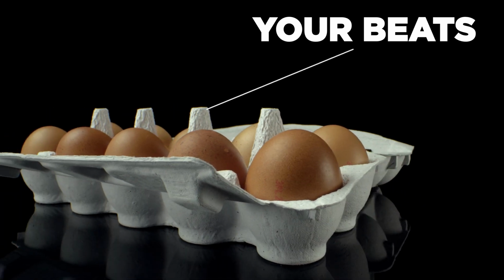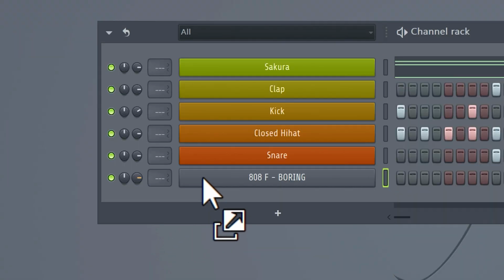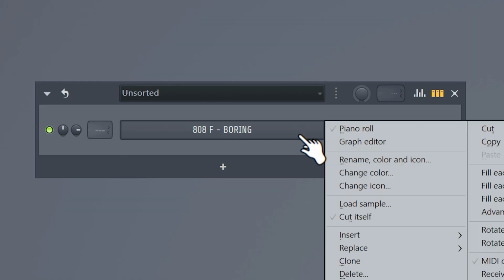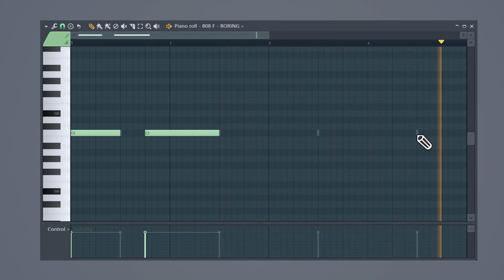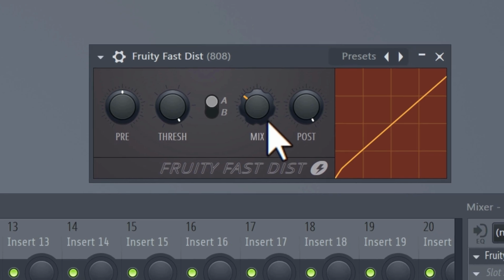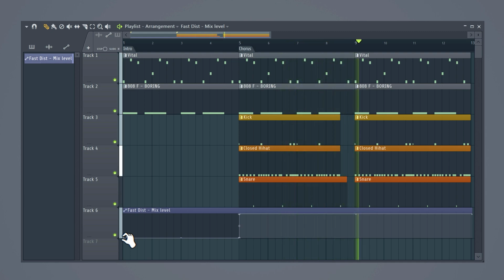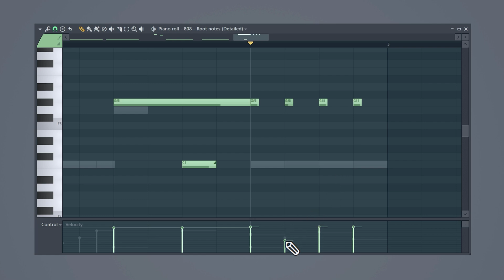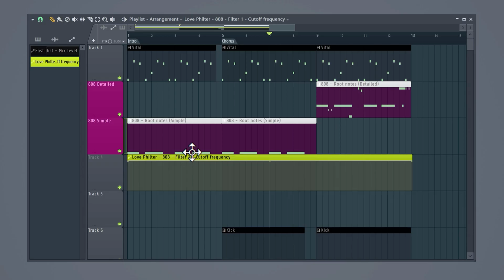These Tricks Will SAVE Your 808’s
👉 Free 374+ FL Studio Secrets Videos In this FL Studio Tutorial you will learn 5 things about your 808's which will make your beats stand out from the crowd. These are 5 beatmaking tricks that I would use if I started making beats today.